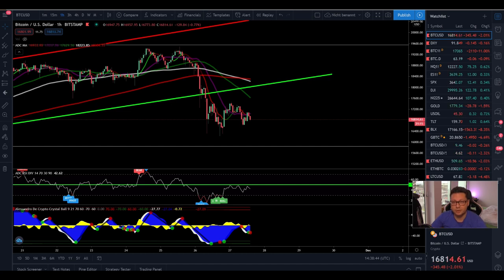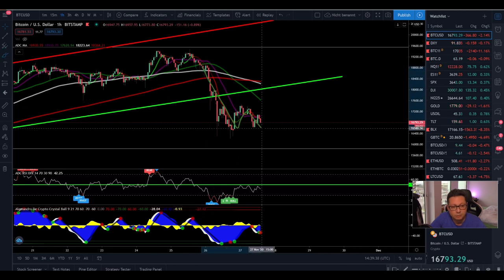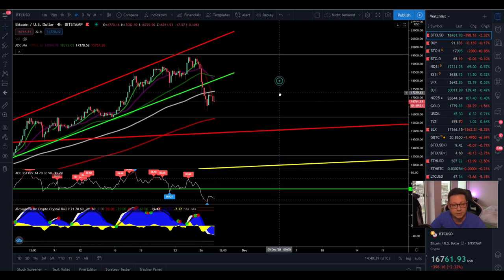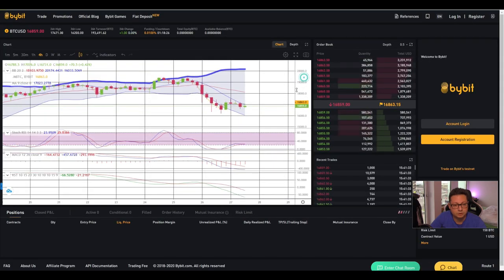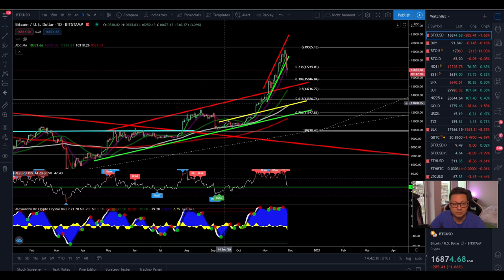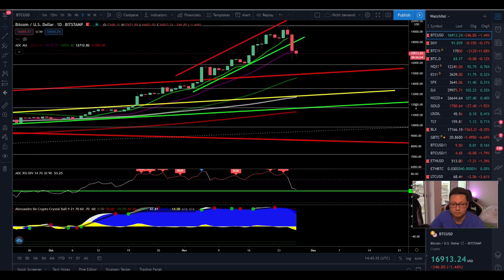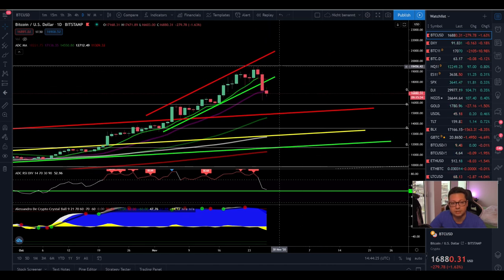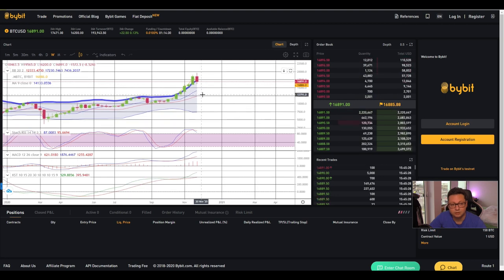BITCOIN SMALL PUMP BEFORE NEXT BIG DUMP ¦ BITCOIN Technical Analysis 27,11,2020 ₿